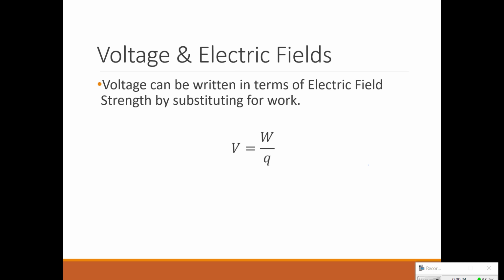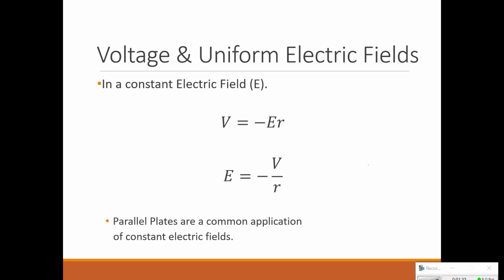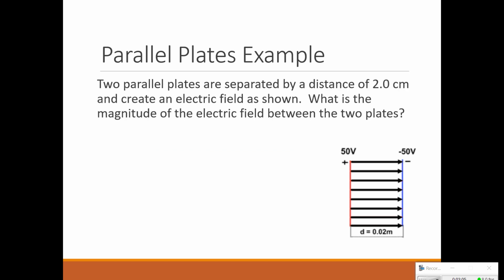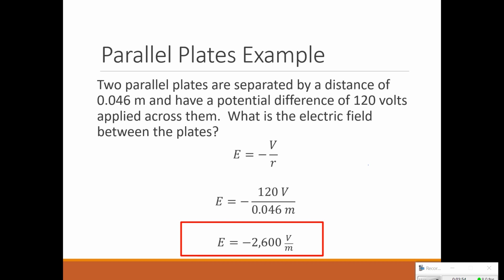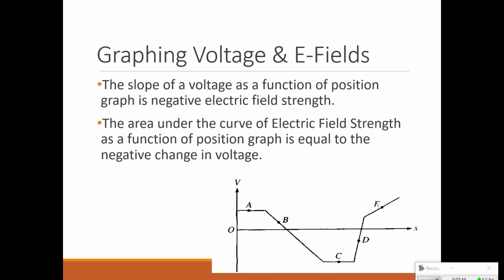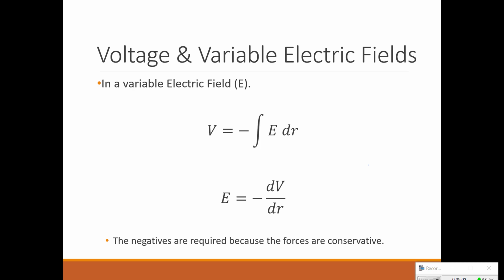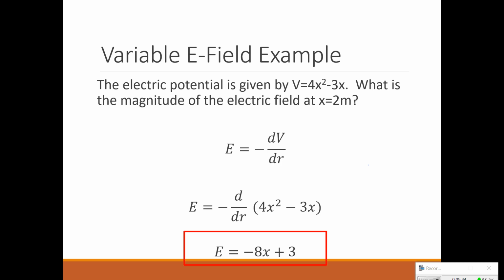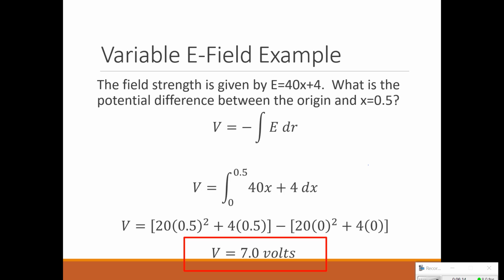H4 voltage and electric fields